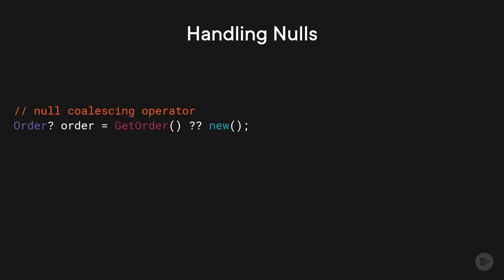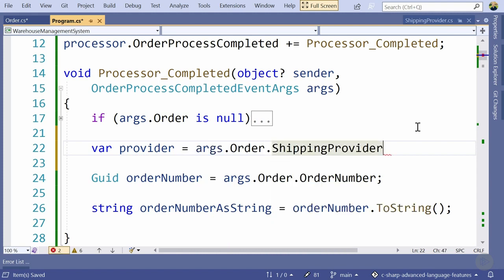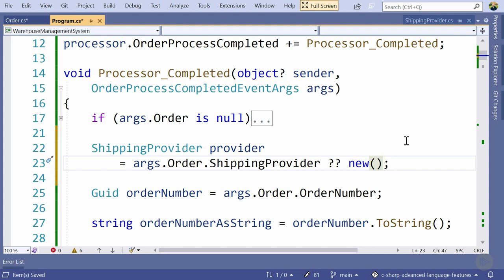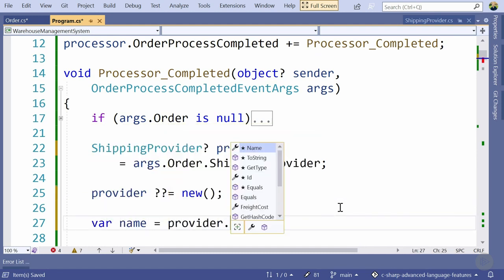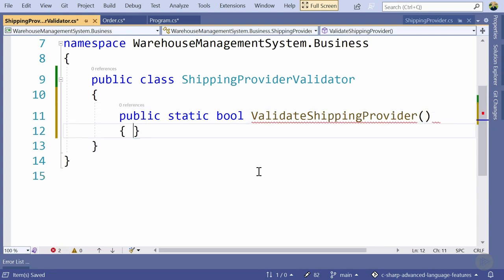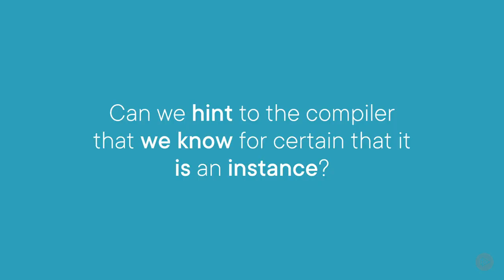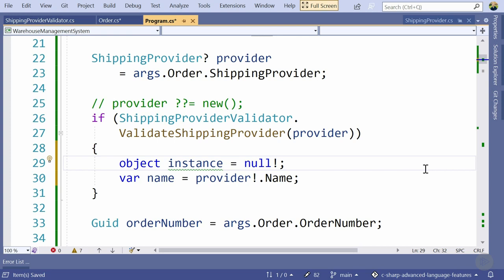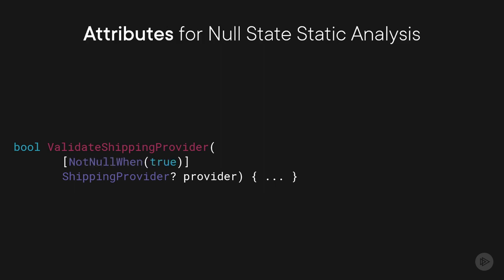10.5 Handling Nulls